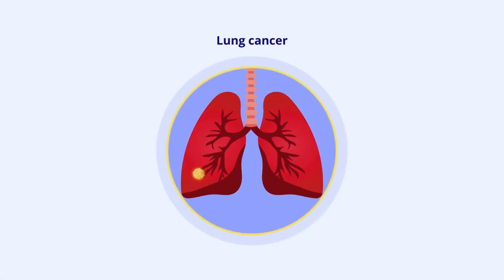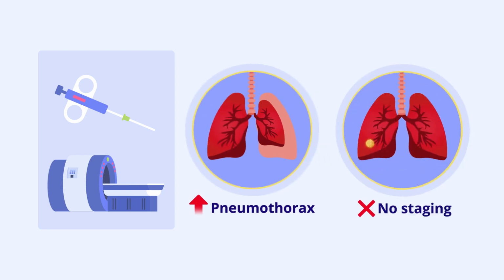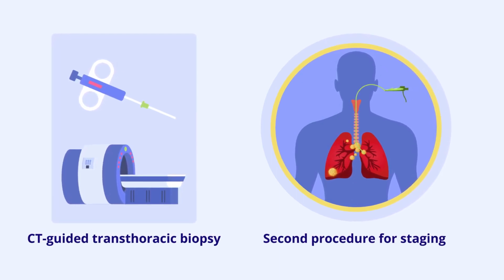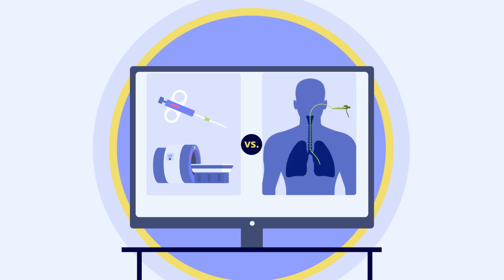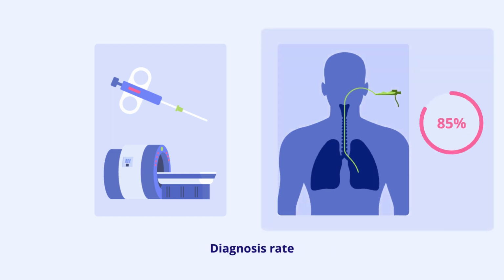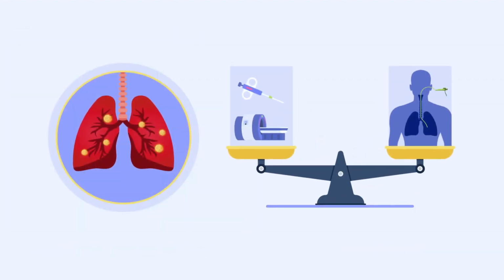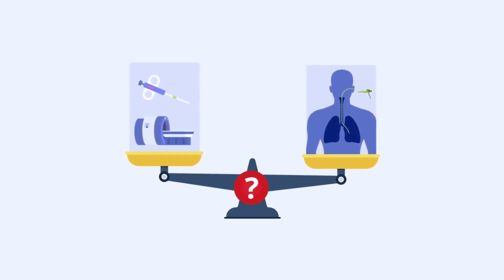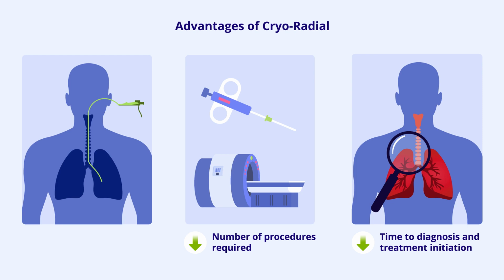Cryobiopsy with Radial-EBUS: A New-Generation Tool for Lung Biopsy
Cryo-radial, a new-gen lung biopsy tool, could reduce complications and enable faster diagnosis and staging in lung cancer patients, finds study. Read the full article on Wiley Online Library